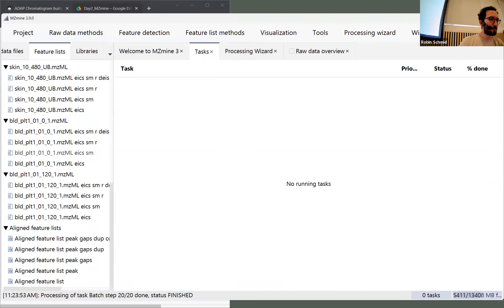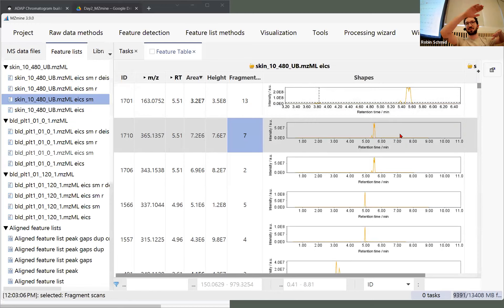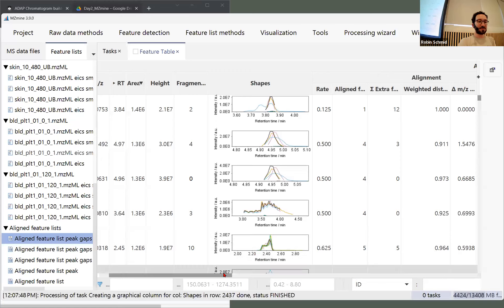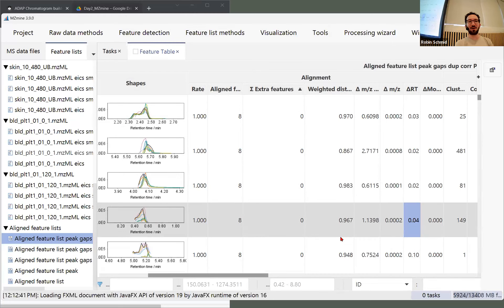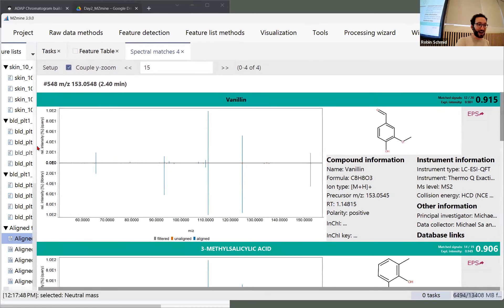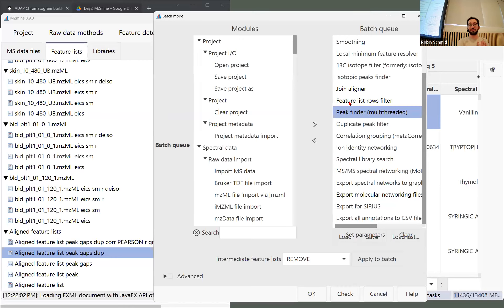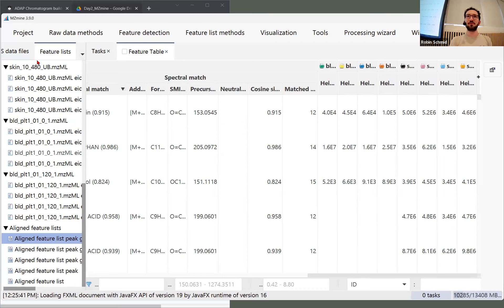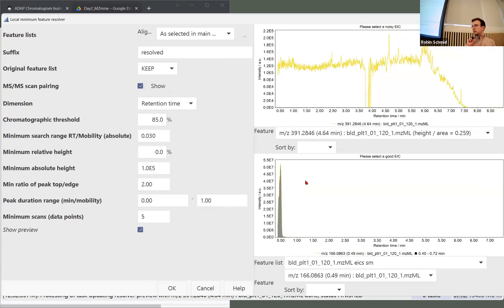NTMSS2023 Day2 S3 - Data preprocessing in MZmine 3 II